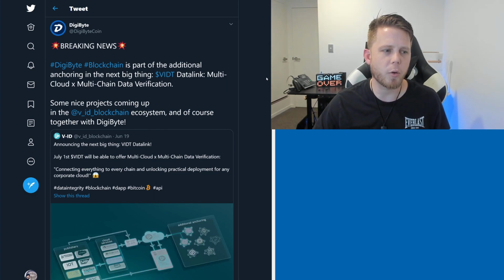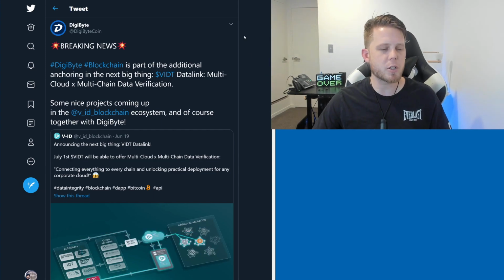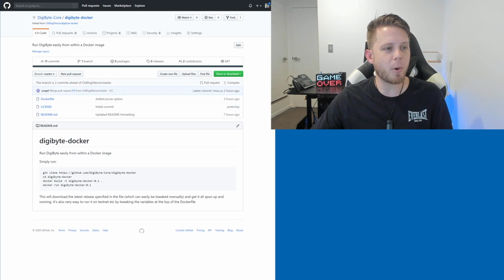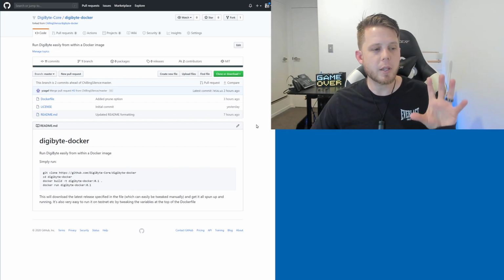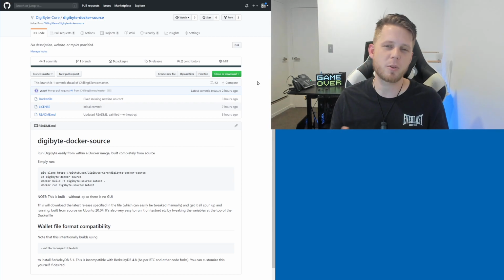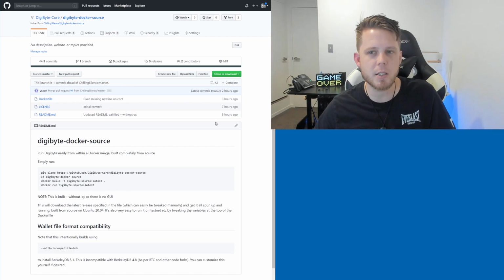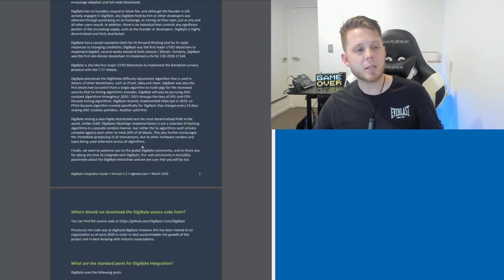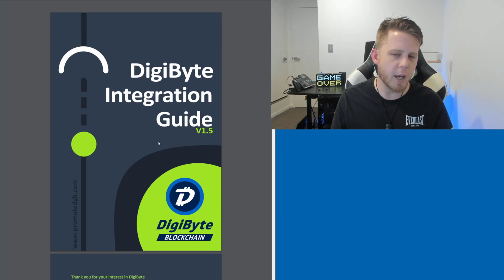DigiByte Update - #204 - DigiPOS, V-IDT Datalink, LearnCrypto interview, Buying DGB, New pools & Dev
V-ID have announced their VIDT Datalink, I'm looking forward to finding out more about this:

And if you'd like to donate her a few DigiByte for sitting down and spending half an hour going through it all with me, her address is in the other video description.

I've gone and added some items for us to address based on the fact we can do better with making our mobile wallets more newbie-friendly:

Minerium are now a new mining pool that's also mining DigiByte, they'll be open to the public soon too so keep an eye on them as well: